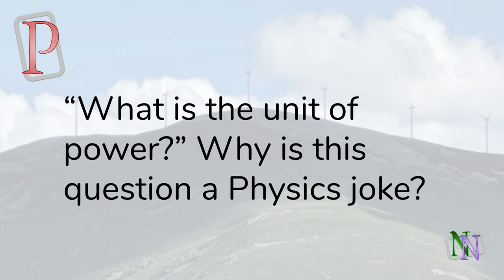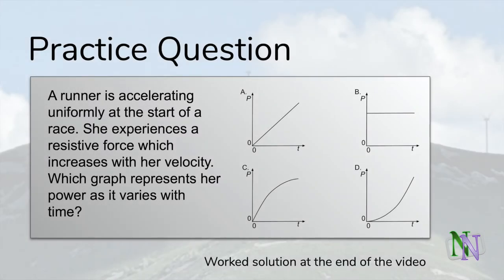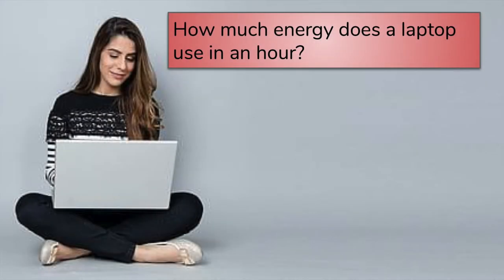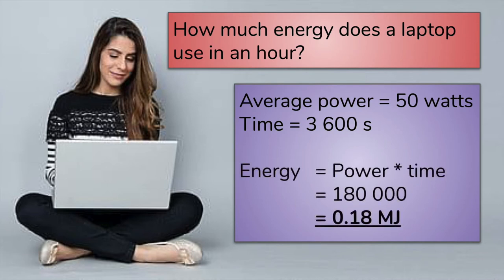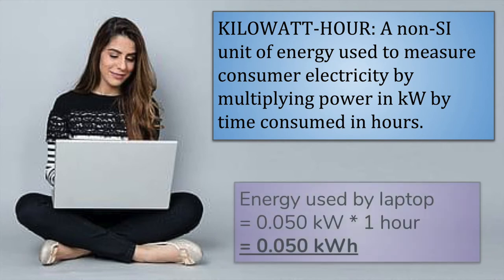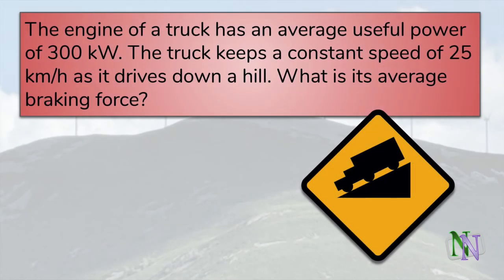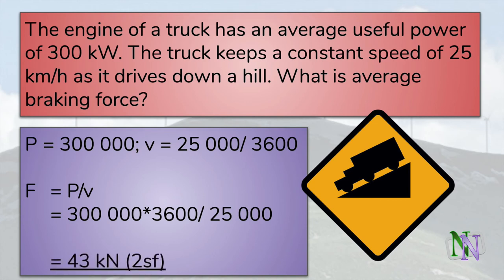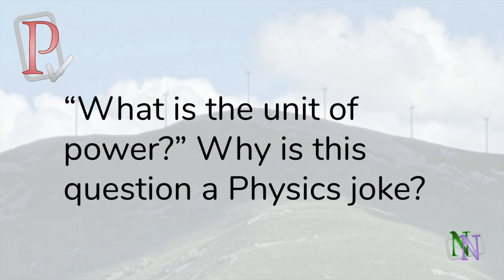2 3 e Power for IB Physics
In this lesson: The rate of doing work is a good way to compare the performances of different conversions and devices. You will also learn to use a variety of units and prefixes to measure energetic processes.